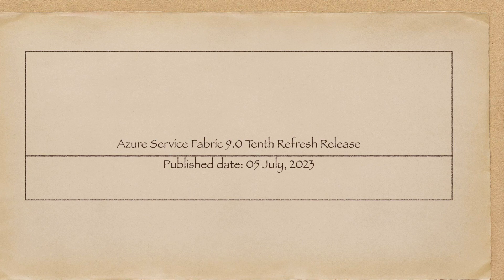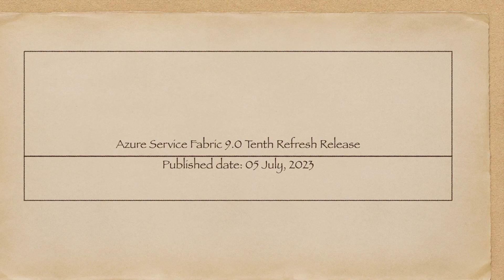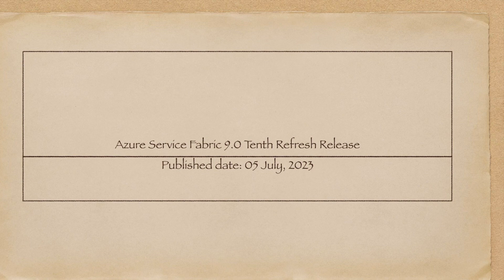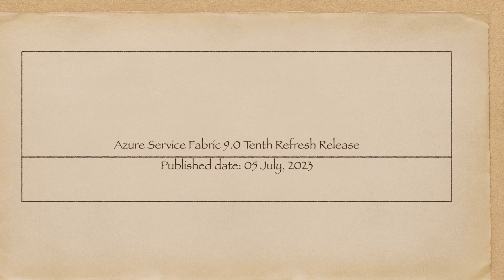Azure Service Fabric 9.0 Tenth Refresh Release